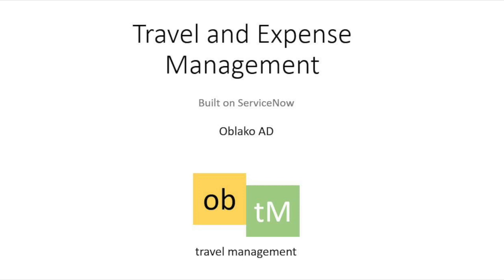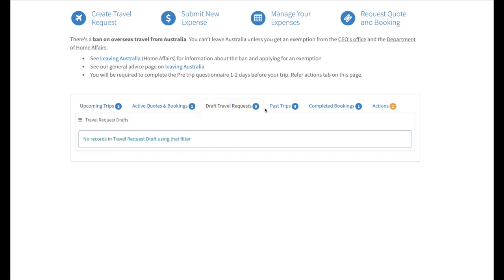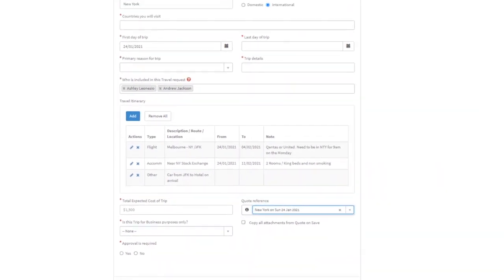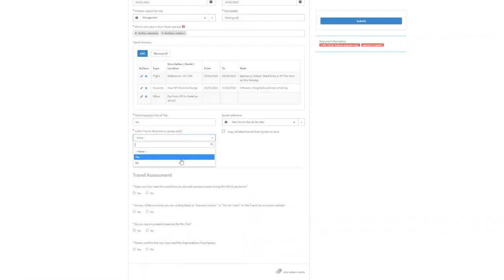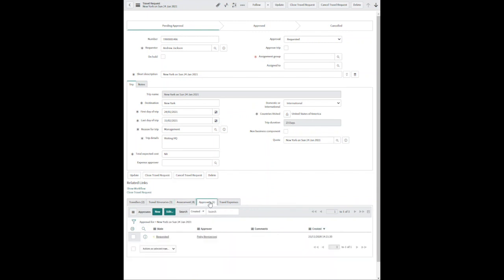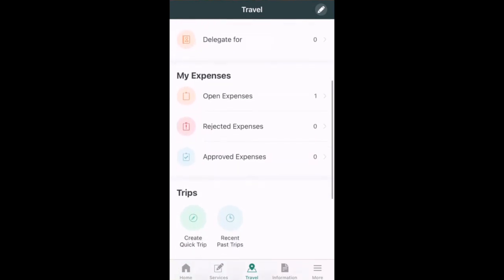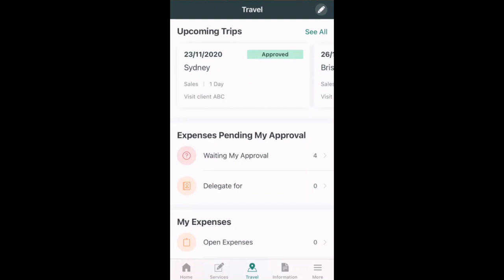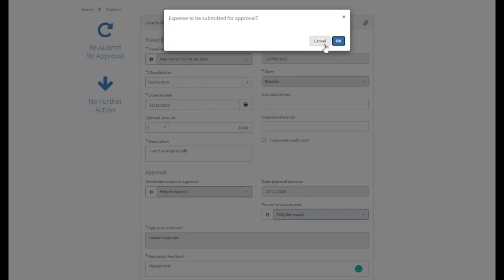ServiceNow Travel and Expense Management by Oblako AD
This video is about the end user portal and mobile app for the ServiceNow Travel and Expense Management application developed by Oblako AD